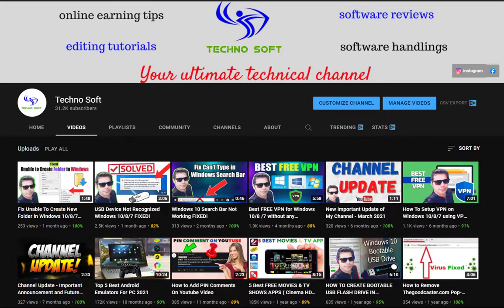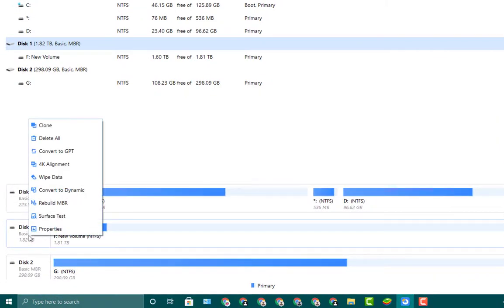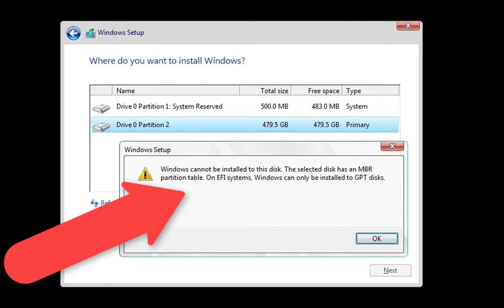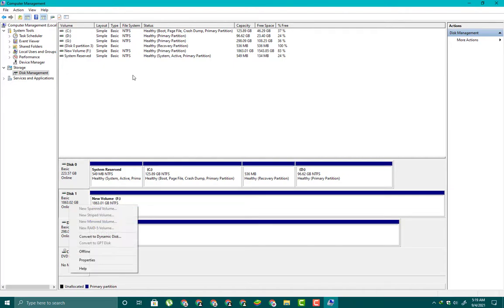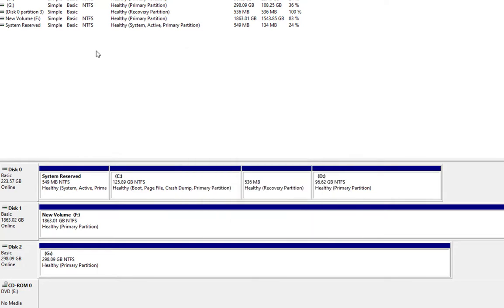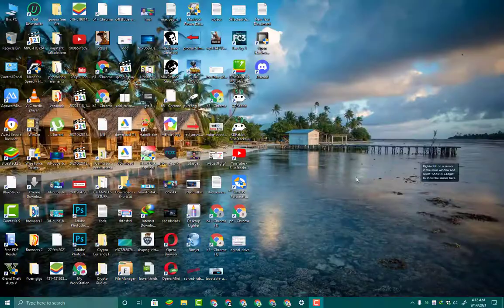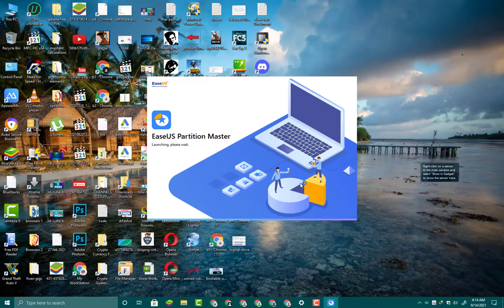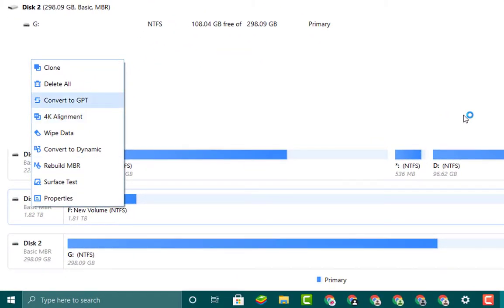How To Convert MBR to GPT Partition Without Losing DATA 🔥FREE🔥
I have shown very simple method  to convert mbr to gpt so you need to follow all the steps that I have shown you in this video.